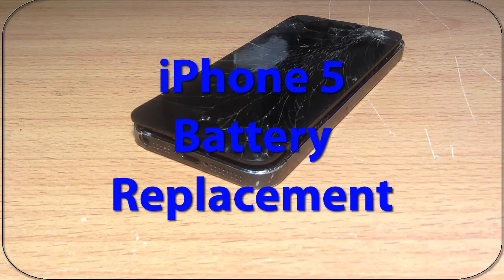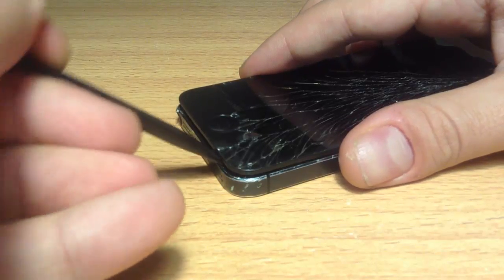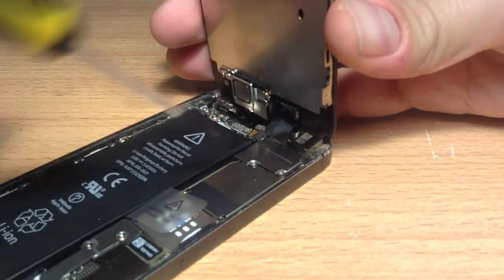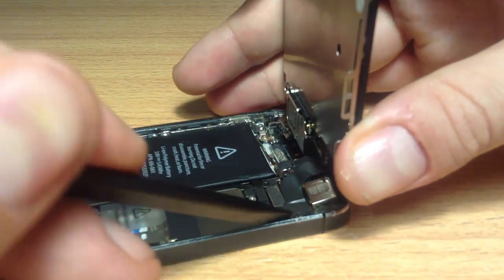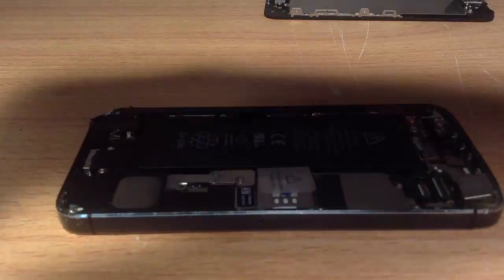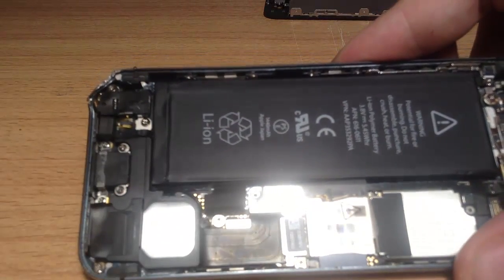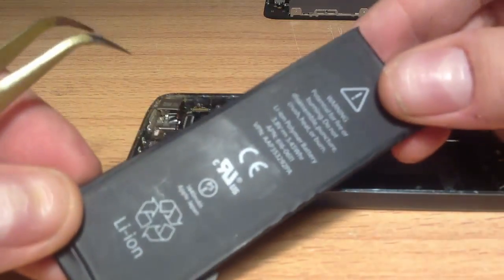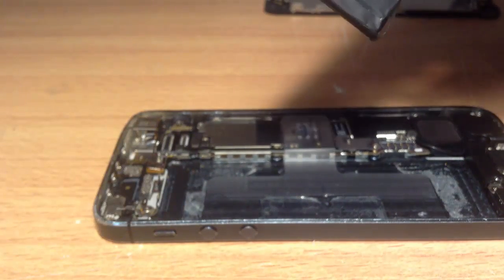iPhone 5 Battery Replacement in 5 minutes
You can purchase batteries with toolkits from amazon

Hey all - this is a tutorial on how to quickly replace your iPhone 5 Battery.

Common problems with a faulty battery is it losing charge very quickly and jumping from say a high percentage of charge to 1% of charge.  If this is the case you may still want to look to see your charger is not faulty by trying another charger.